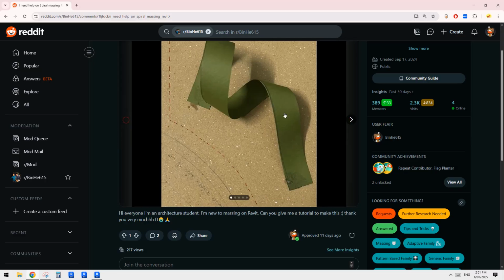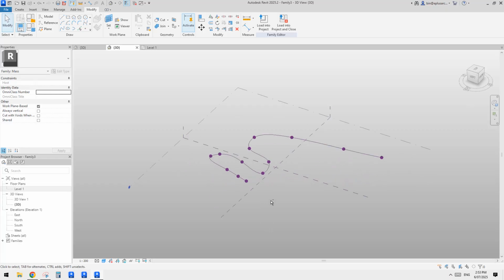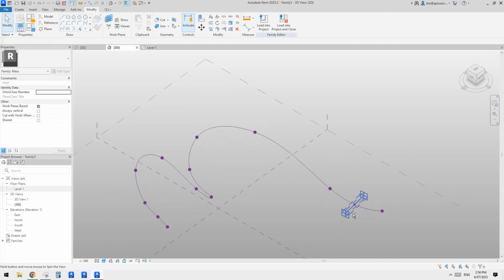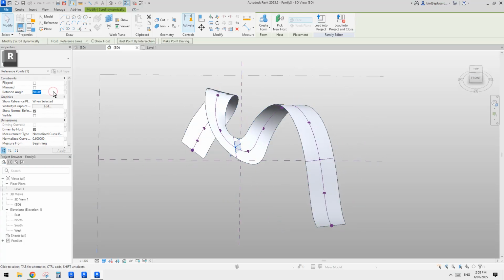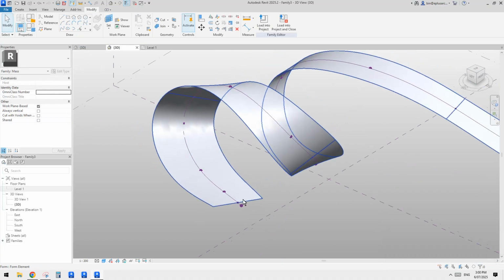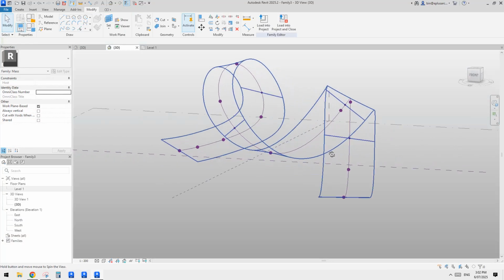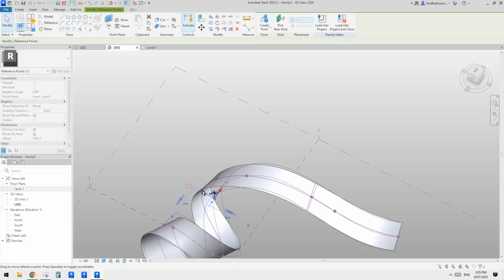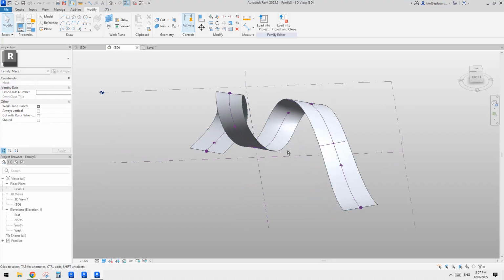25091 - Spiral Shape Massing Exercise in Revit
Another trick one I think. Do you have a better method for this?